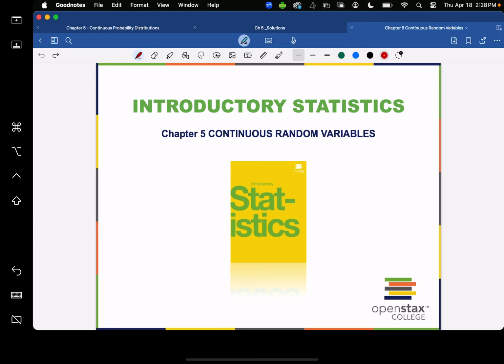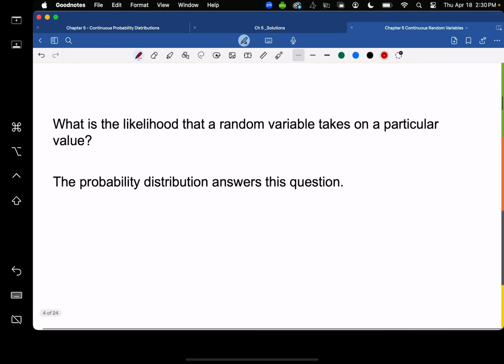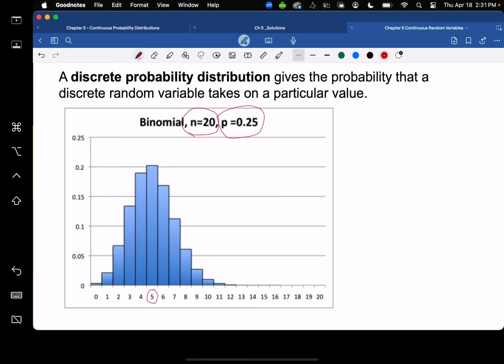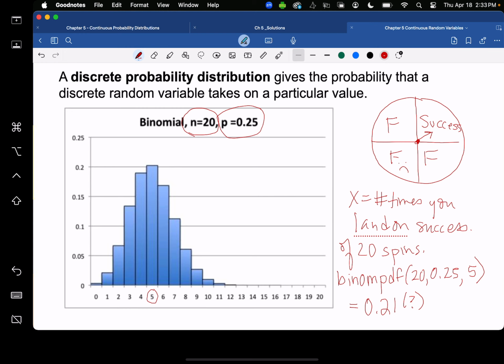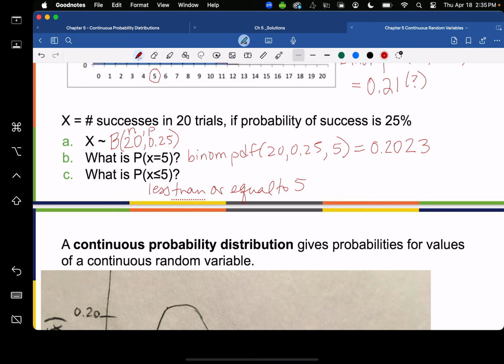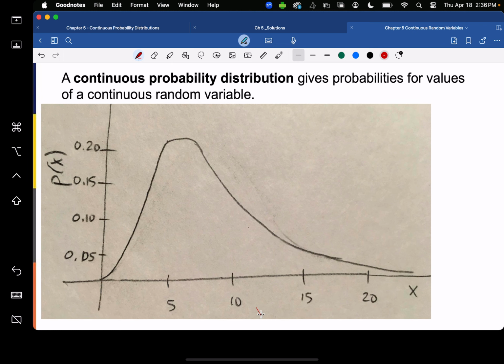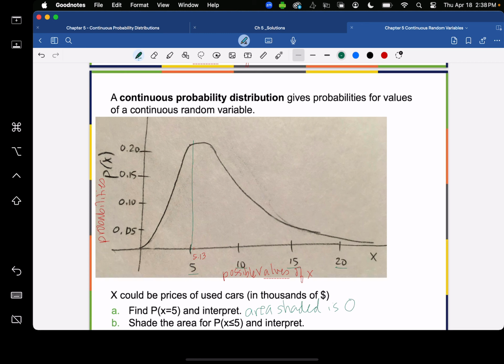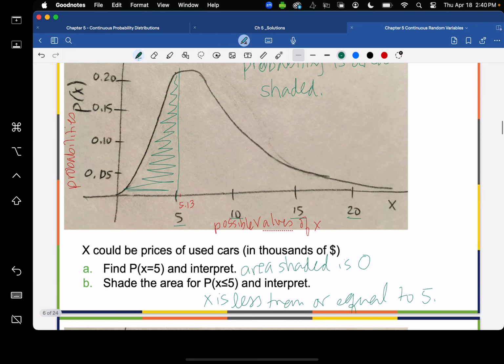243z ch5 slides 1 to 6 activity page 1